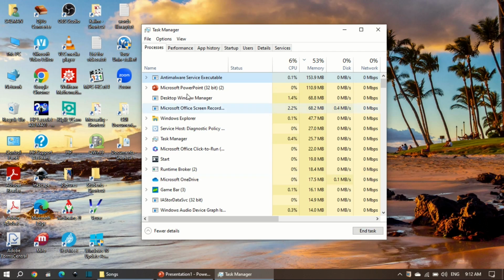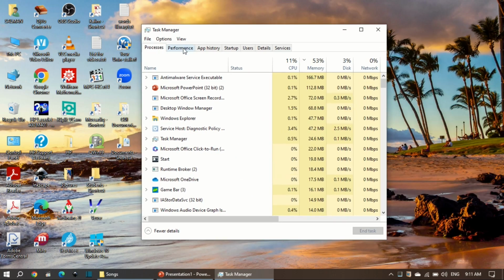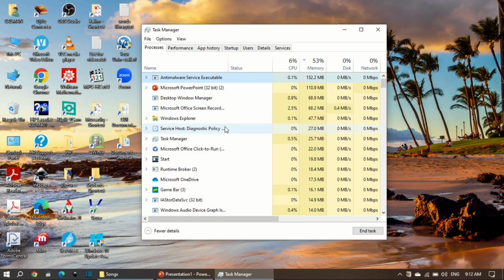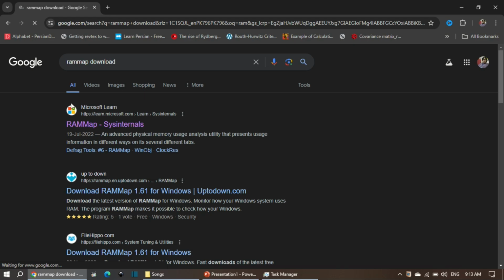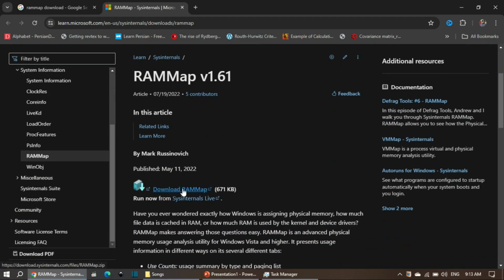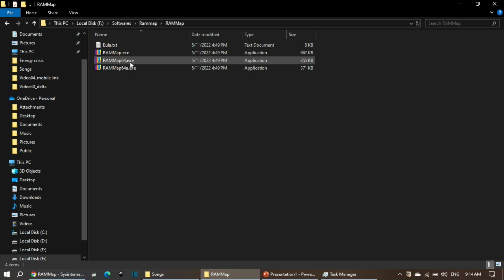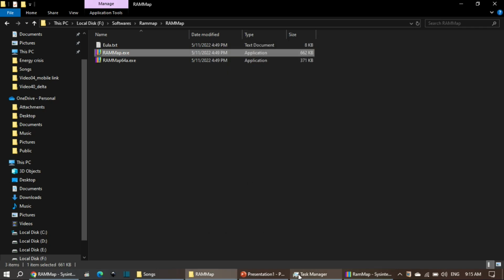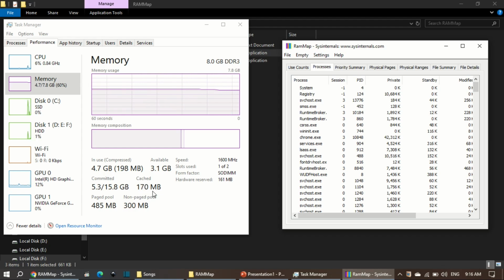How to clear RAM cache in Windows 10/11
How to Clear RAM Cache in Windows 10/11, make computer faster,
how to make your laptop faster,
how to speed up laptop,
how to make computer fast,
Windows 10, Windows 11, RAM cache,
 Maximize your Windows 10/11 PC's performance,
Is it okay to clear cache on RAM?
How do I clean my computer's RAM?
what is cached ram,
how to clear ram cache reddit,
how to clear memory cache,
should i clear ram cache,
how to free up memory on pc,
cached ram windows 10,

Learn How to make windows computer & Laptop System faster or how to make a windows laptop faster in and speed up your Windows 10 PC. Increase the performance of your laptop or computer and enjoy faster with increased speed in PC/Laptop Computer for FREE.  speed up laptop or even speed up older laptop. Make my laptop run faster by easy tips.